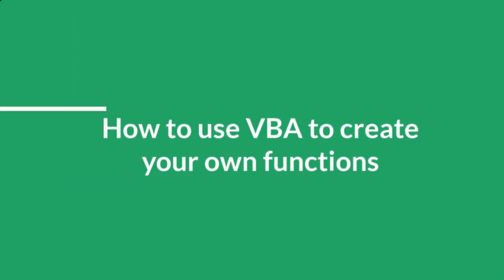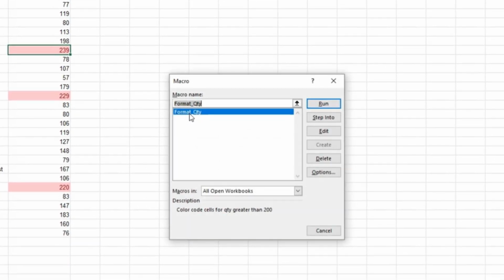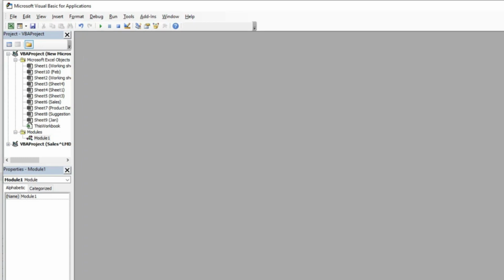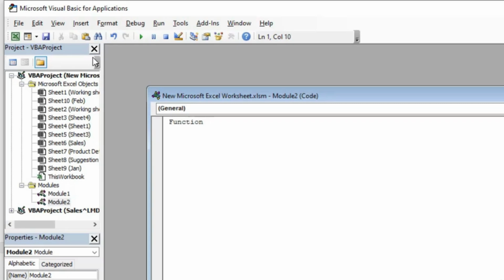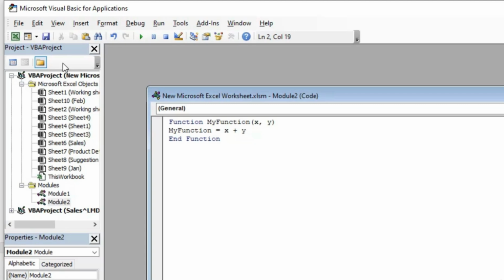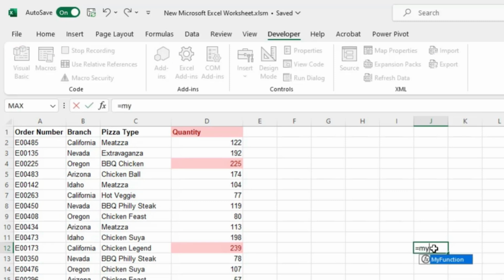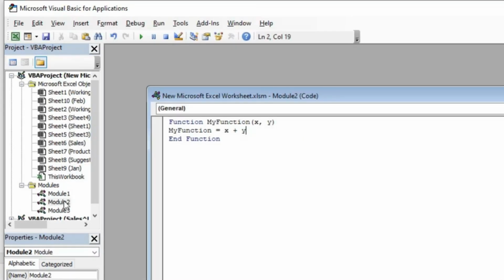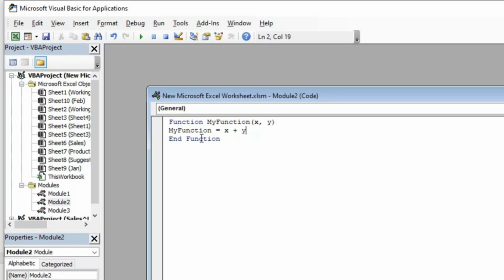15 How to use VBA to create your own functions